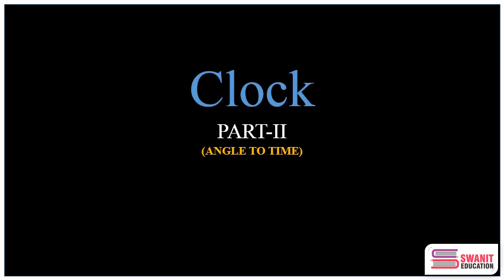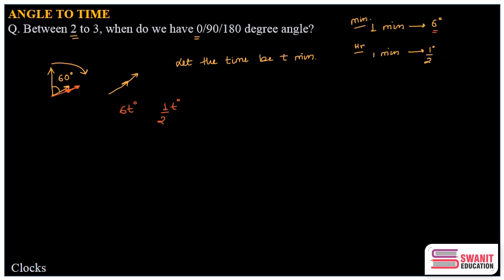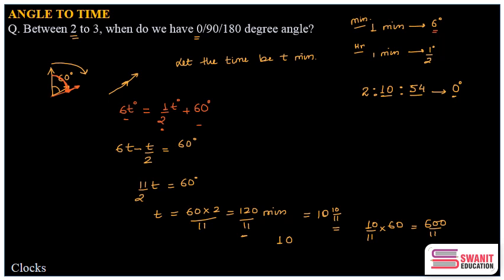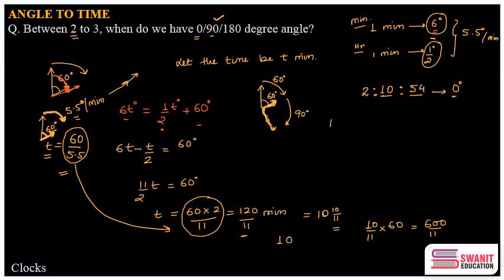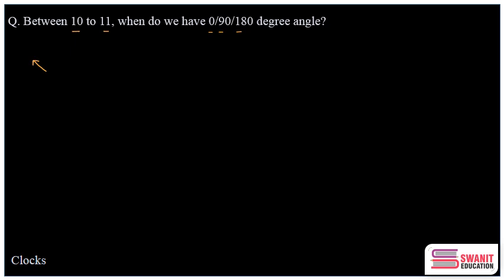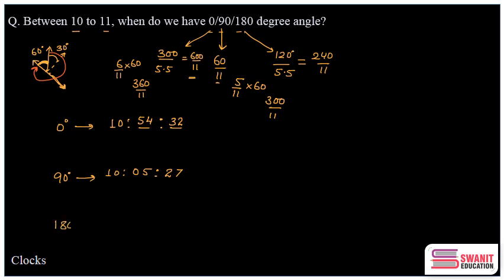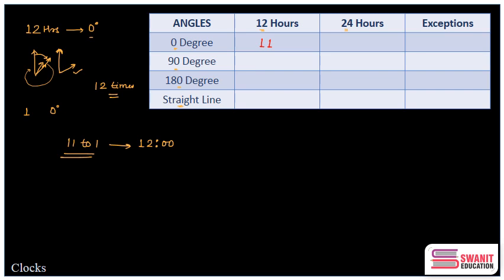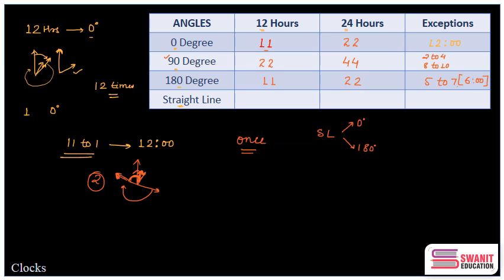Clock - Part II (Angle to Time) Very Important for all Placement Papers, Railways, SSC, CAT Exams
An important concept depicting how to calculate time from given angle. A shortcut to figure out the solution at ease. A very important concept for all the competitive exams. Must Watch !!